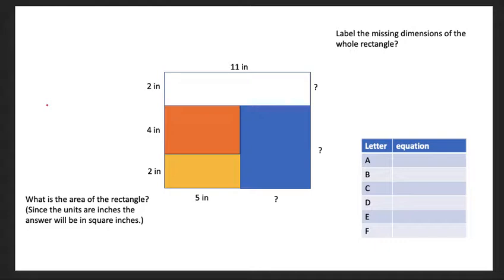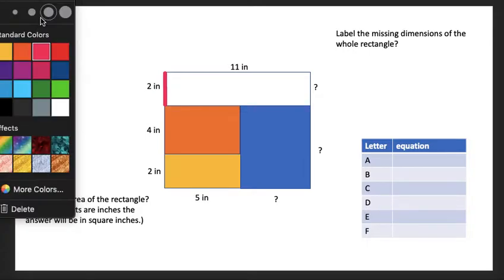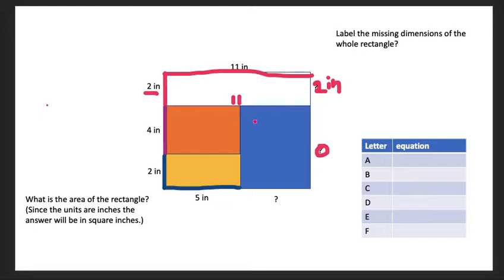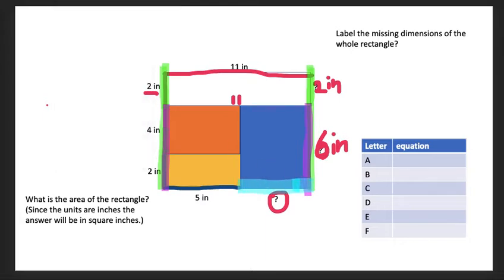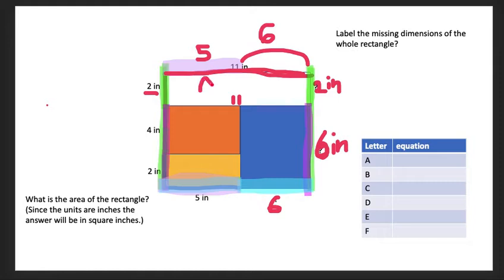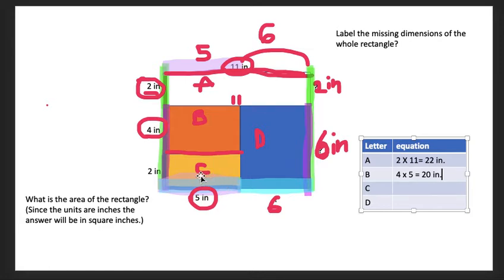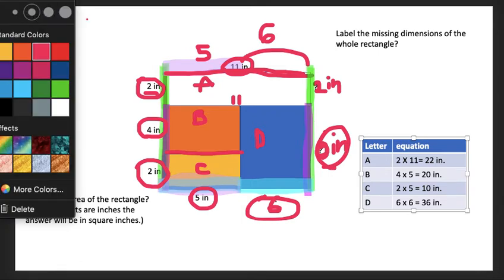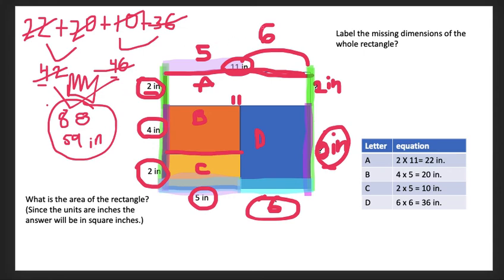Finding missing lengths and finding areas of rectangles!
In this video we will look at rectangles and find the missing lengths. Once we do that we can make multiplication equations to help us find the area of each rectangle then we can find the area of the entire rectangle!